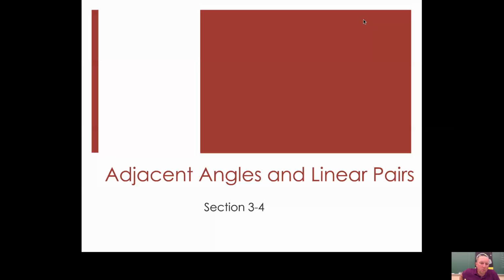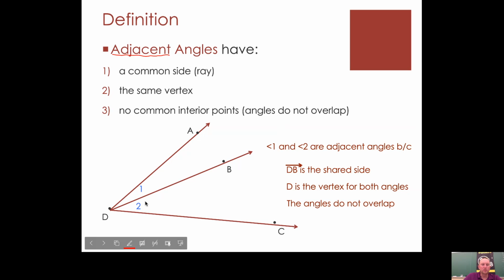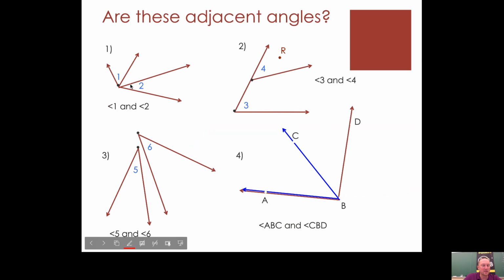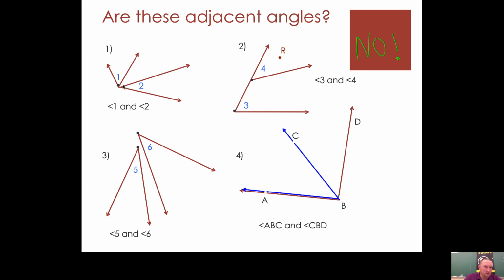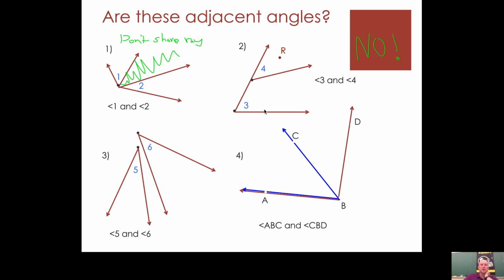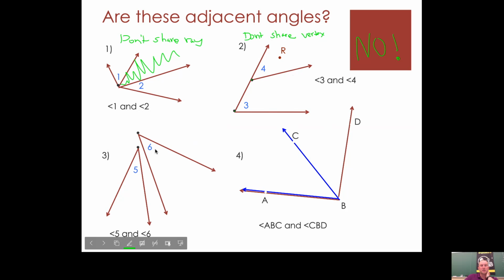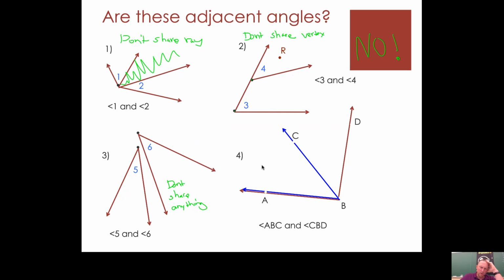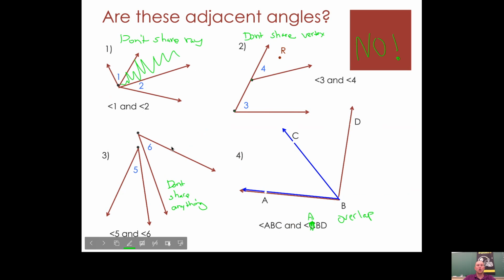Geom3.4.1 Adjacent Angles and Linear Pairs